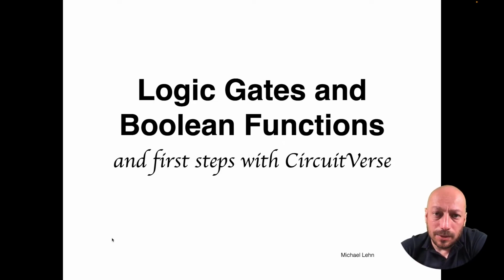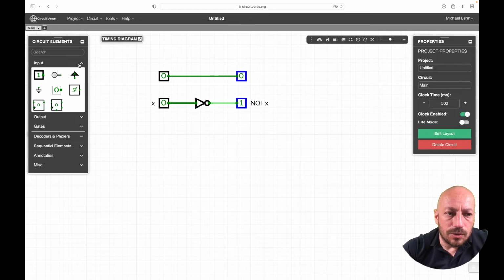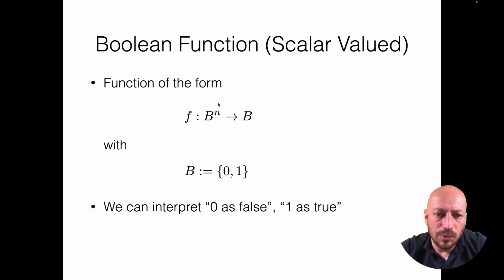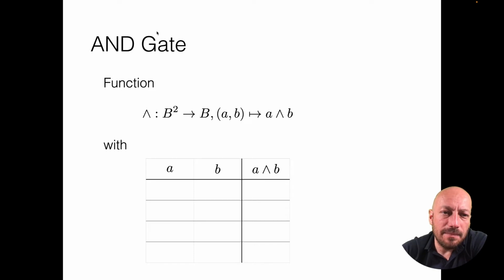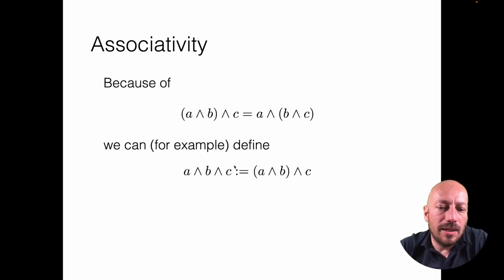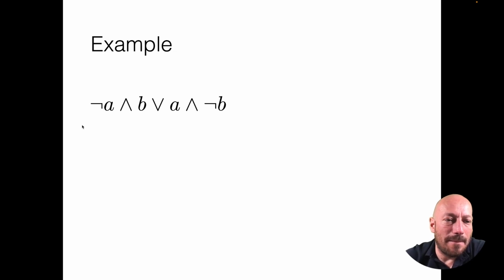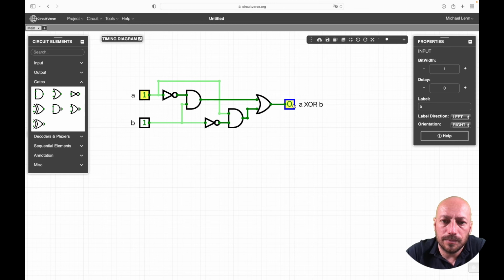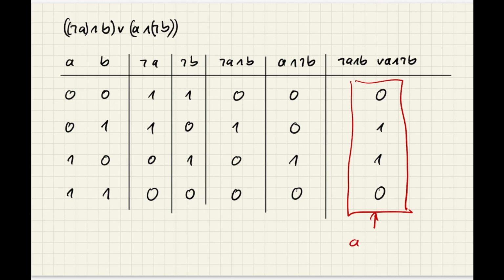HPC0 Logic Gates and Boolean Functions